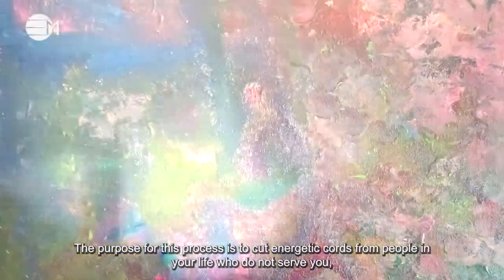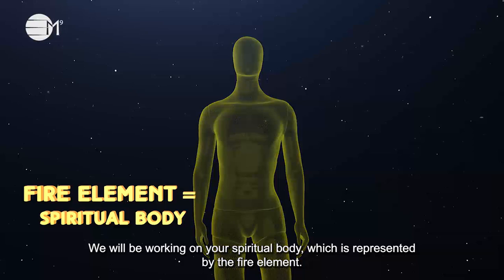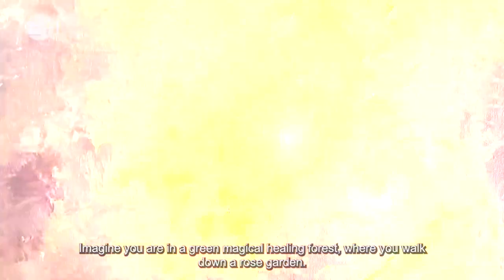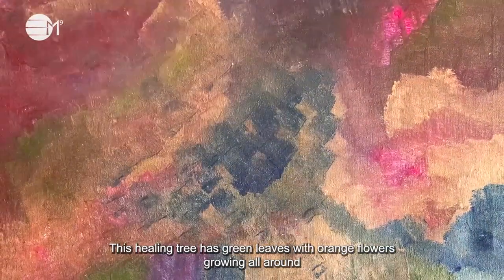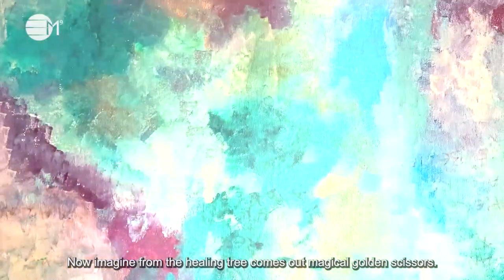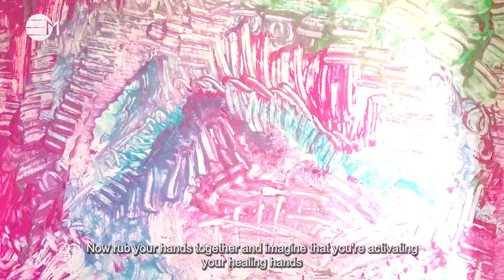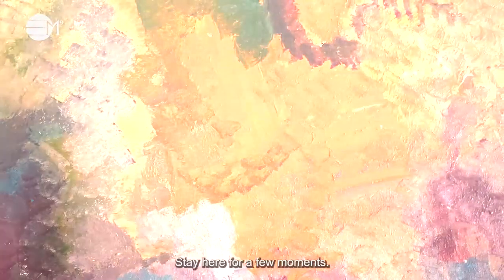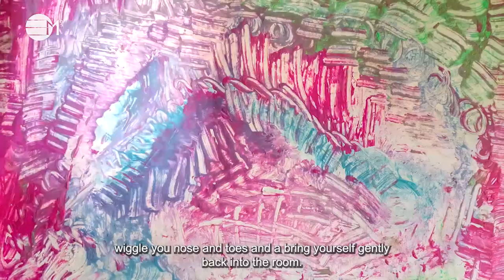Cutting energetic cords for children Process |IN YOUR ELEMENT TV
The purpose for this process is to cut energetic cords from people in your life who do not serve you, so that you can be free and be wrapped in your own light.

Admire our work?

2️⃣0️⃣2️⃣3️⃣ the year of Alchemy